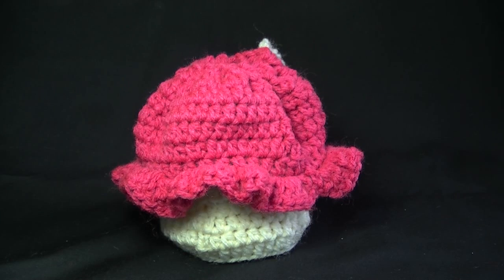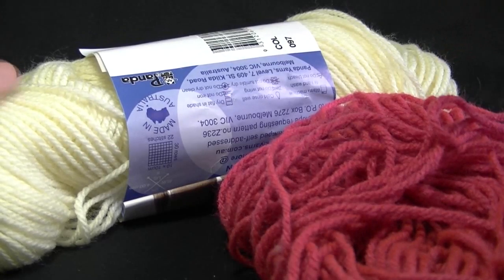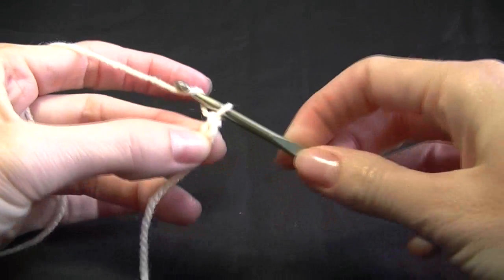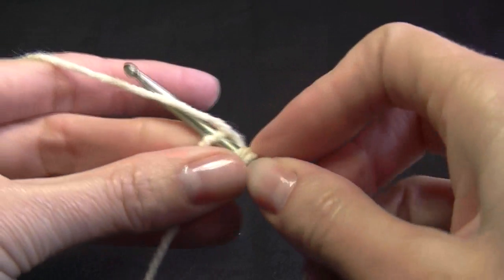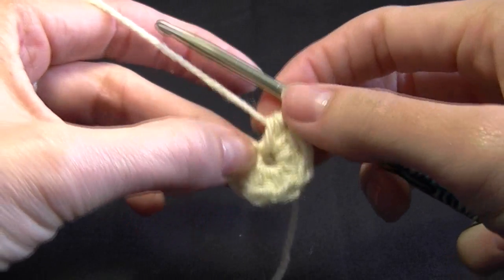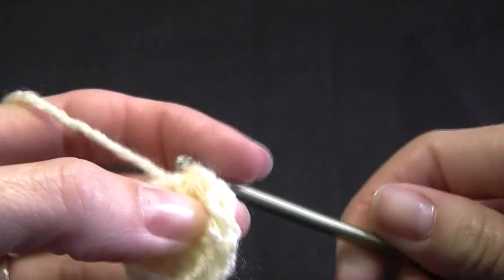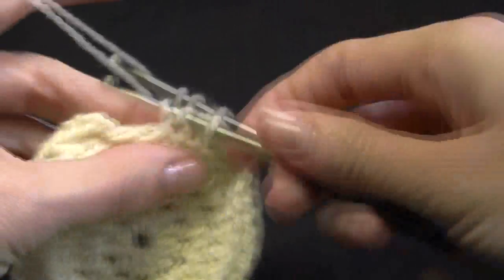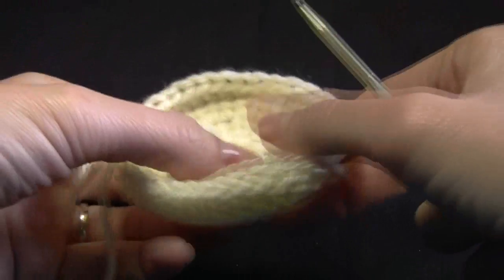Cupcake Bag Crochet Tutorial